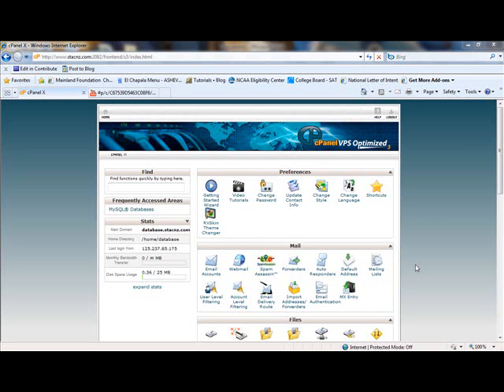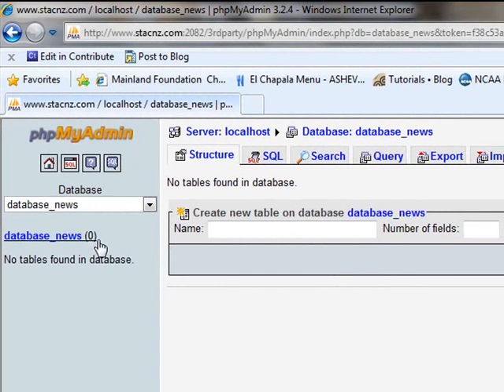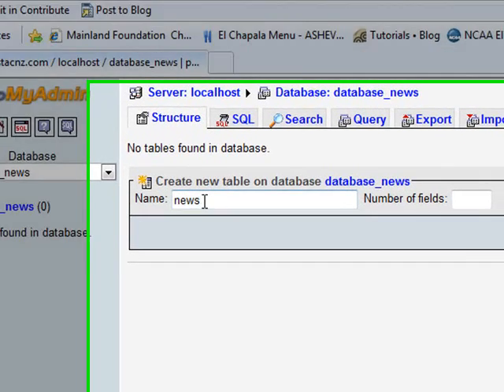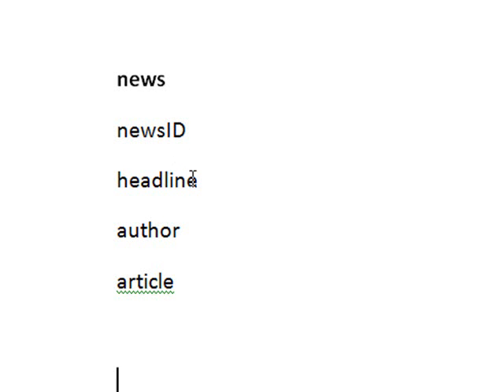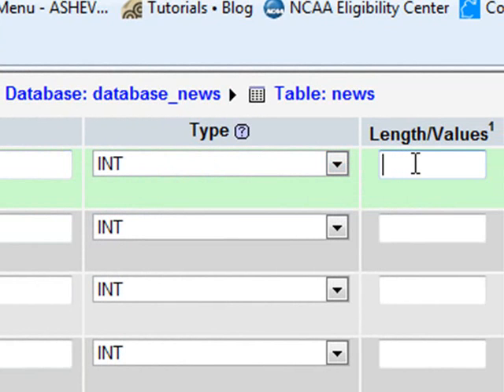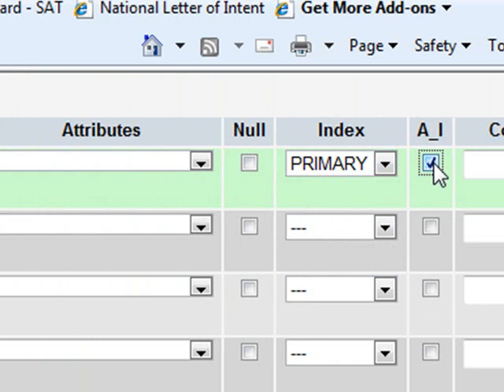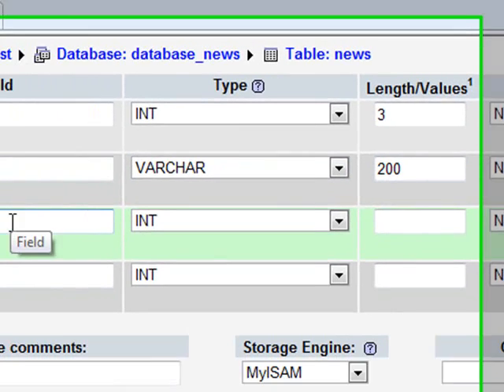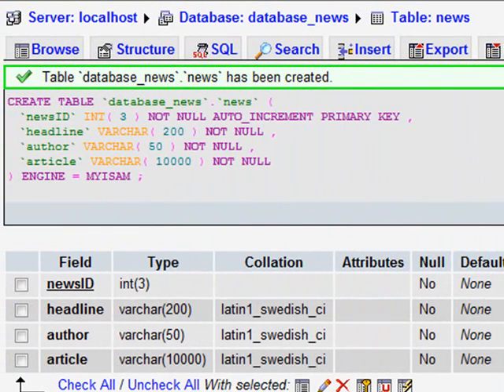2a Creating a table in phpmyadmin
With our server host changing the version of phpmyadmin some students were struggling to follow my previous tutorial on creating tables using phpmyadmin. This tutorial shows how to do it with the current version, 3.2.4, of phpmyadmin. (As of May 2010)